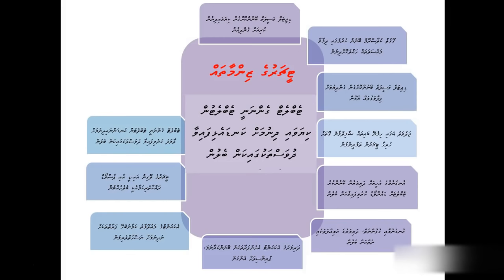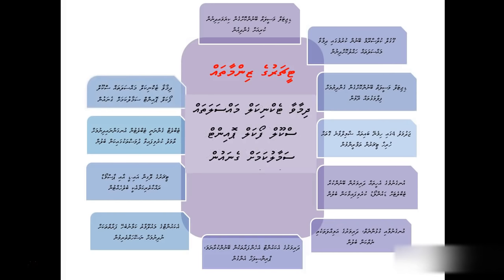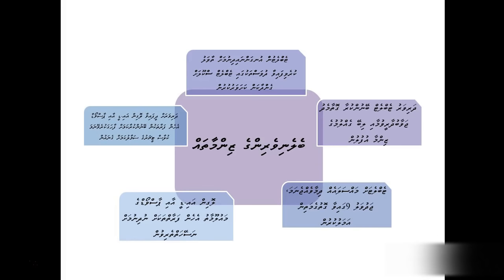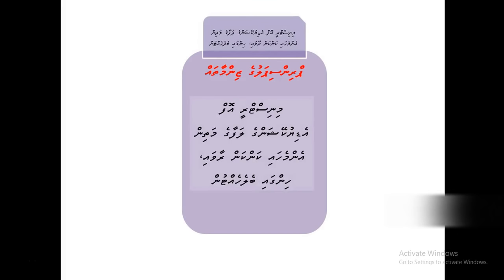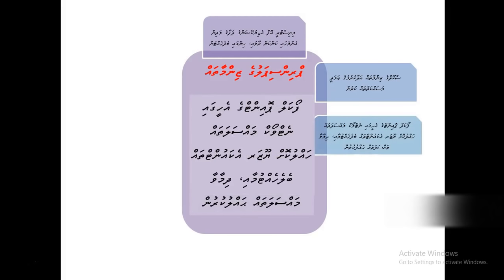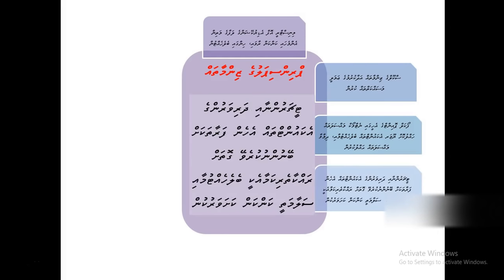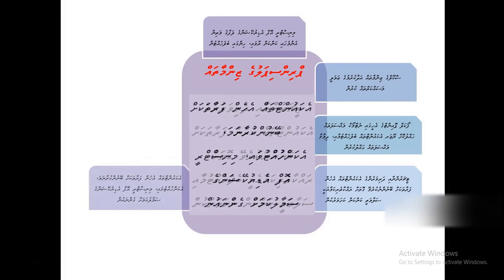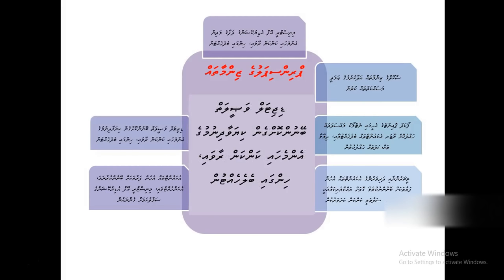Roles and responsibilities - Digital School - Maldives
This video presents the major roles and responsibilities of the stakeholders in the implementation of  Digital School in Maldives